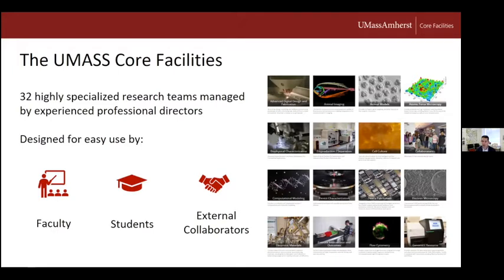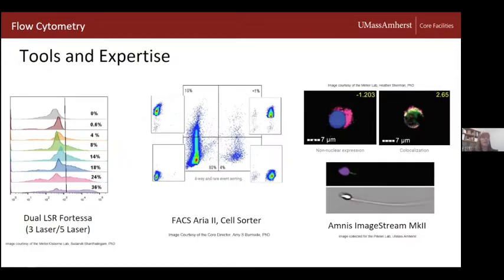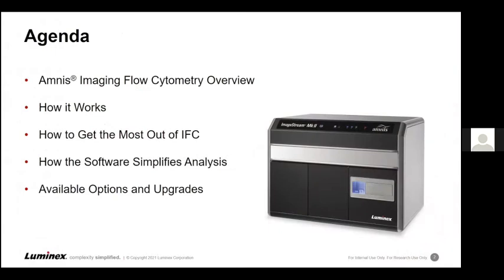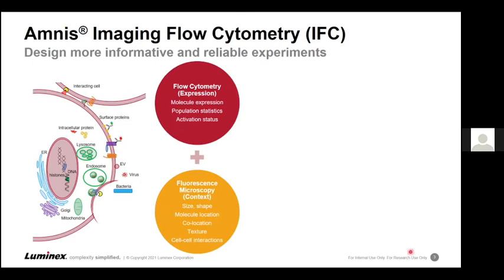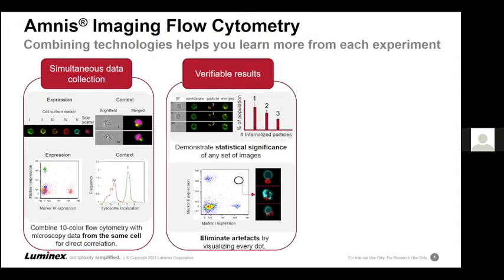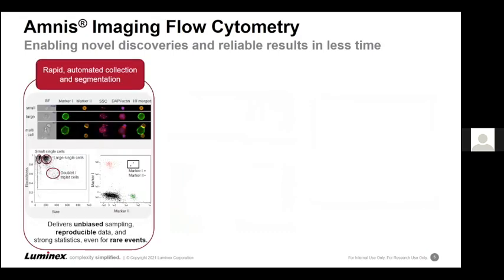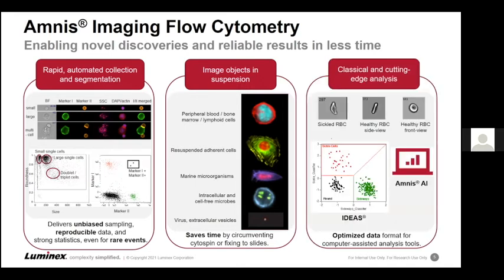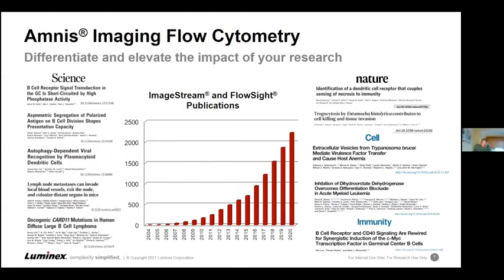Core Facilities Seminar: Flow Cytometry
Amy Burnside, Director of Flow Cytometry

Learn more about the resources available in this core facility.

Guest Speakers: Brian Rosario and Gary Cuneo, Luminex–“Luminex Amnis ImageStream: Visualize a New Standard for Scientific Discovery.”